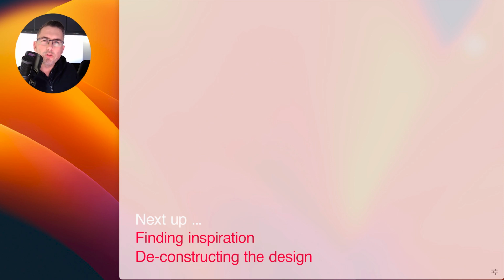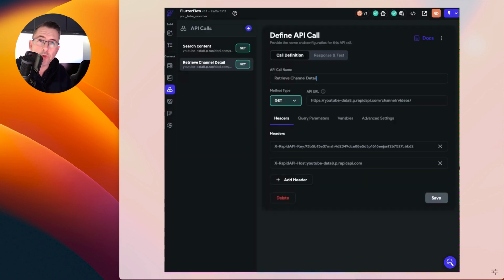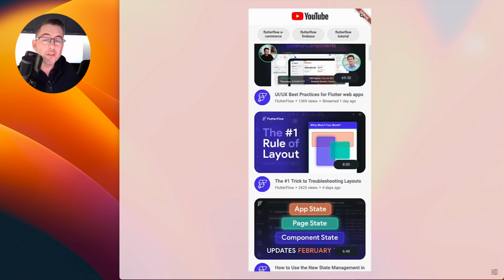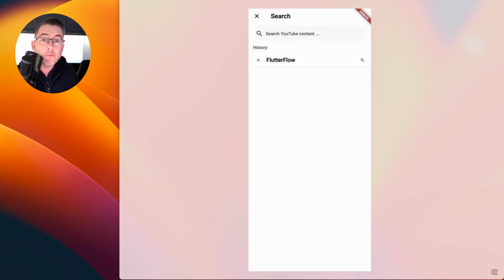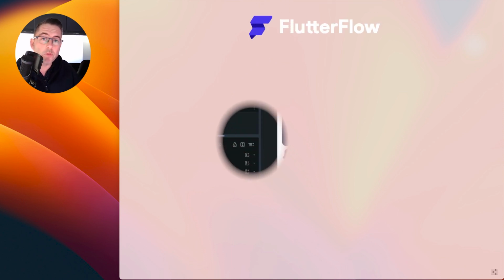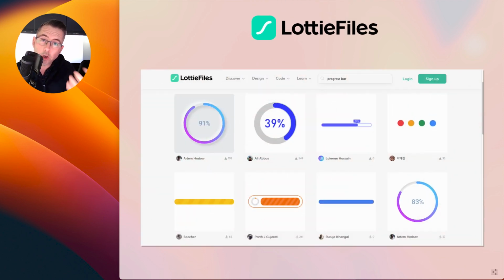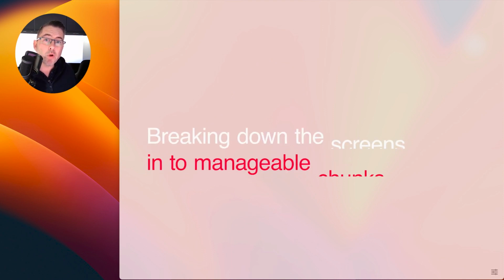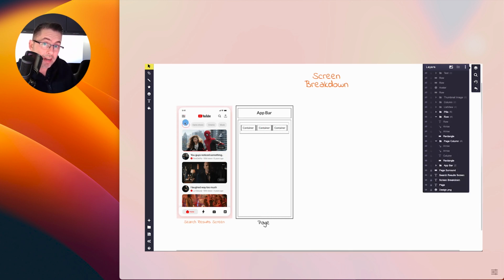Design and build a nocode FlutterFlow App Beginners Crashcourse 2023 Part 1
In this brief video i'll introduce you to the mobile app we are going to design and build together. I'll talk you through the process which we will take in hunting for inspiration right through to the actual build. This is a series for absolute beginners or individuals who have dabbled previously but wishing to bring themselves up to speed. Join me on this slow paced crashcourse in learning how to design and build mobile apps using nocode tools such as FlutterFlow.

00:00 Introduction
00:26 Video Series Requirements
00:51 Skills Required
01:02 Series Rating
01:21 What we are going to build
02:26 What tools we are using
03:32 Learning Topics
05:12 Outro